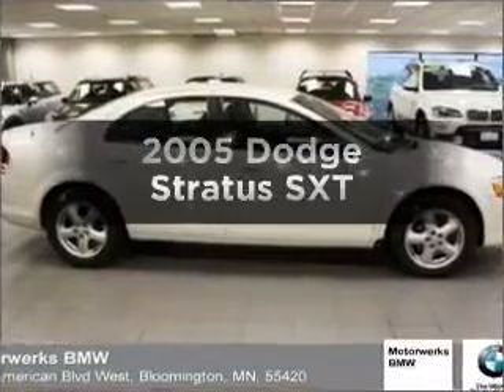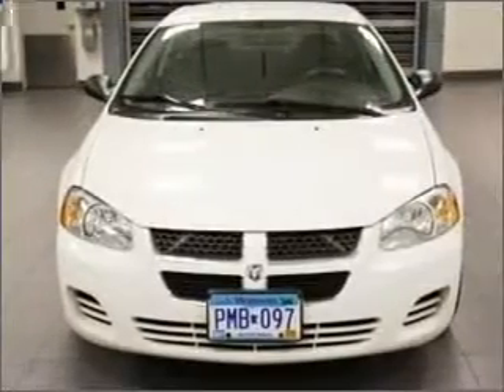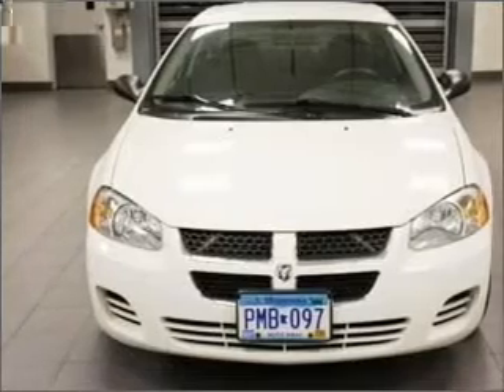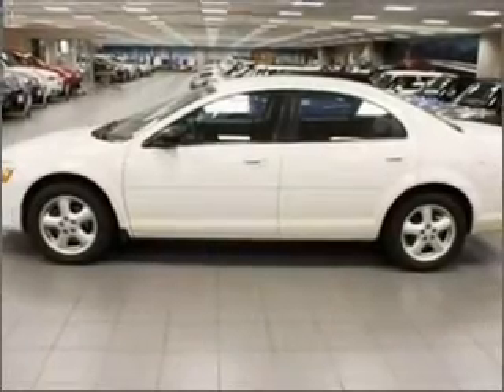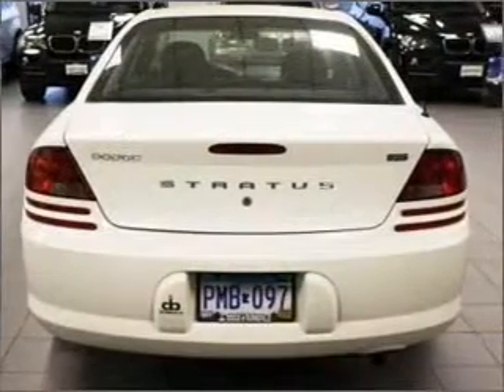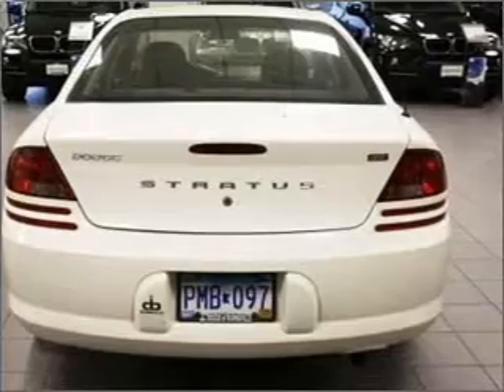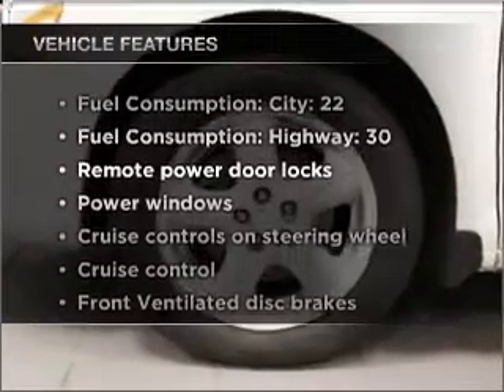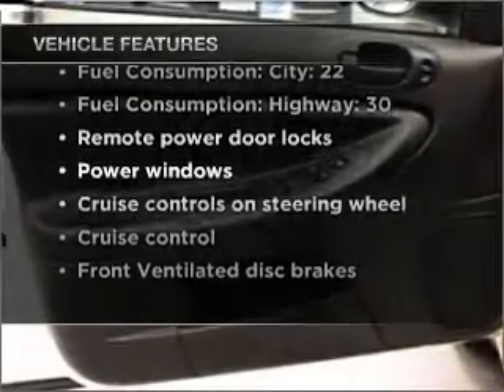2005 Dodge Stratus - Bloomington MN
Year: 2005
Make: Dodge
Model: Stratus
Trim: SXT
Engine: 2.7 liter 6 cylinder 24 valve
Transmission: 4-Speed Automatic
Color: Stone White
Mileage: 69562
Address:
1300 American Blvd West